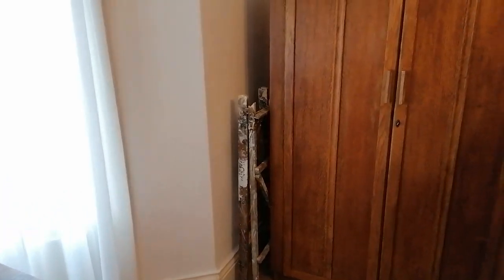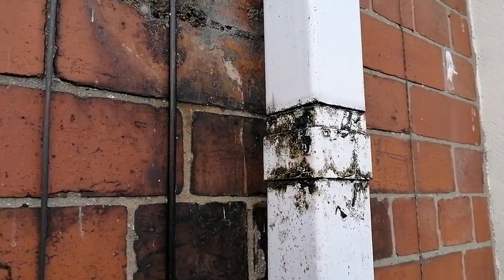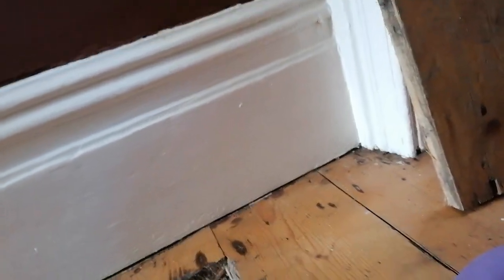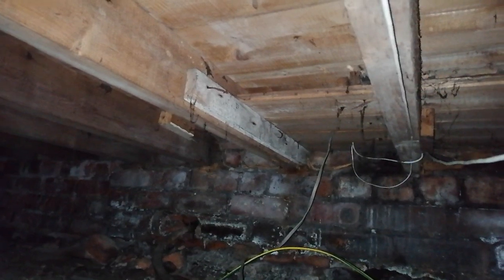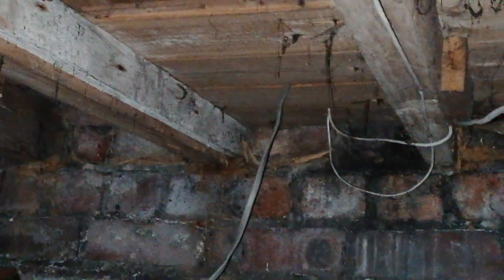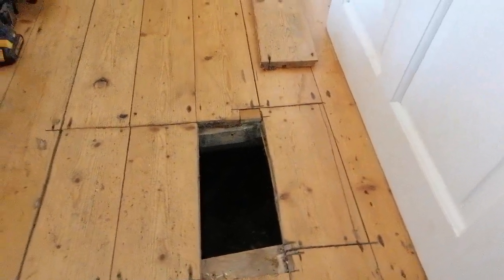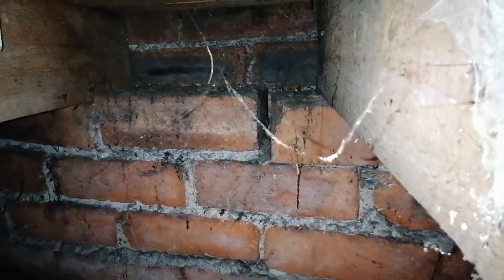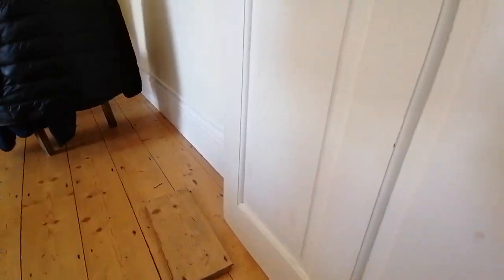Follow the trail-2.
As a professional surveyor I am very aware that my clients are relying on me to provide them with as detailed a survey as possible so they can make an informed decision when purchasing a property.

That means getting into as many nooks and crannies as possible to identify pre-existing and potential issues so my clients are as informed as is possible before they part with their hard earned money. For me personally, it is the most rewarding aspect of being a surveyor.